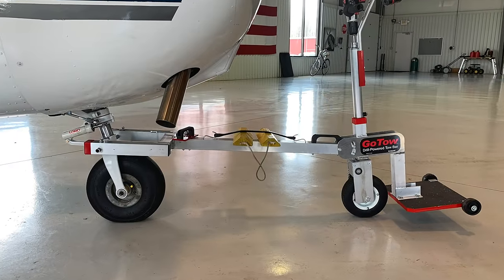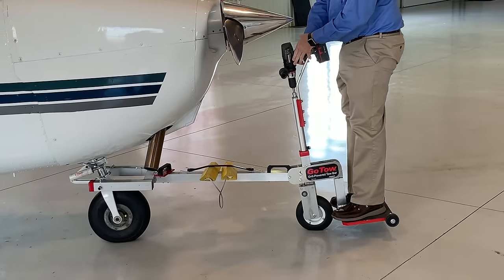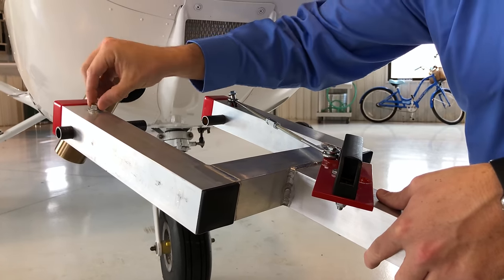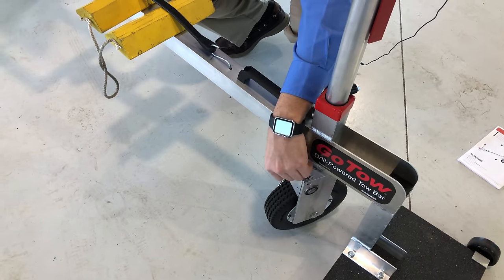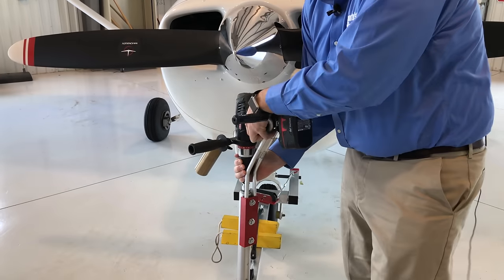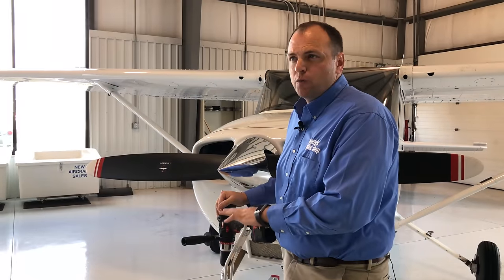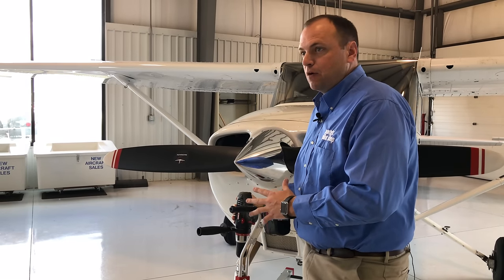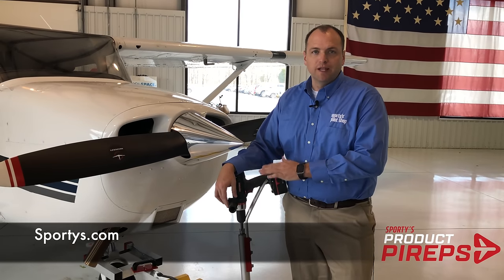GoTow Drill-Powered Airplane Towbar - Sporty's Product PIREP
Airplane tugs are often too expensive or too complicated to be practical. But not the innovative GoTow. In this Product PIREP Video, Sporty's Doug Ranly takes this drill-powered towbar for a test drive.

The GoTow is constructed with lightweight aluminum and a never-flat tire. The operator stands on a platform, providing the needed weight for the drive wheel, while a heavy-duty drill (sold separately) provides the power needed to move your airplane. The steerable wheel makes it easy to maneuver in tight places. Works with most Cessna and Cirrus Aircraft without additional adapters